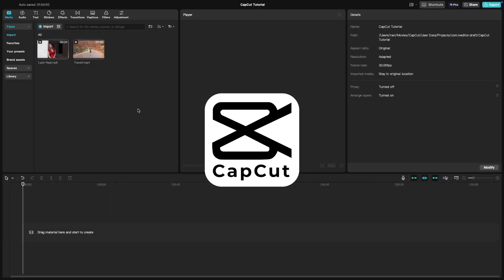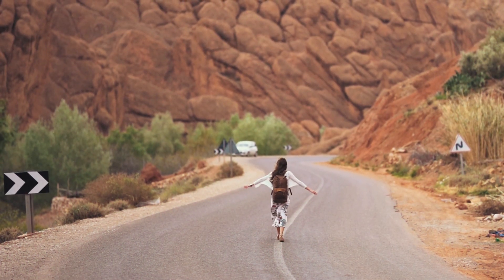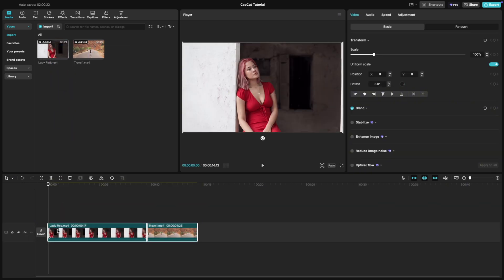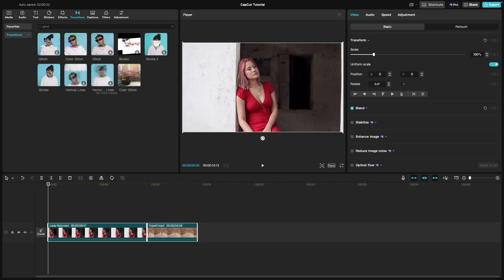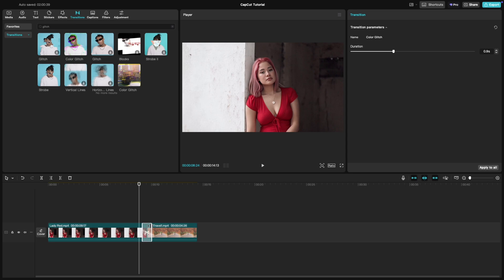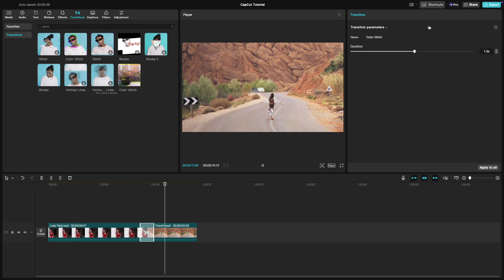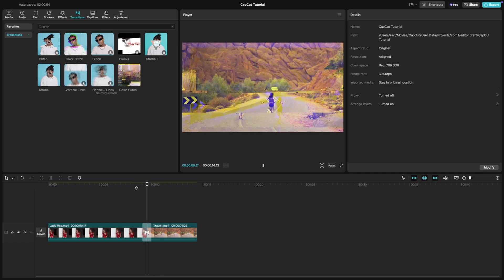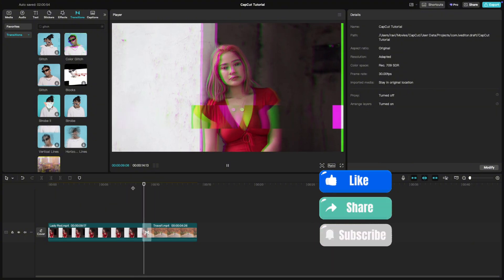How to make Glitch Transition in CapCut PC - Lesson 59 CapCut Tutorial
Learn how to create a Glitch Transition in CapCut PC with this easy tutorial! Add a tech-inspired, dynamic vibe to your edits with just a few steps. Place your clips on the Timeline, head to the Transitions tab, and search for ‘Glitch.’ Drag the transition between your clips, adjust its duration, and preview your video for the perfect effect. Glitch transitions are a quick way to make your edits pop!